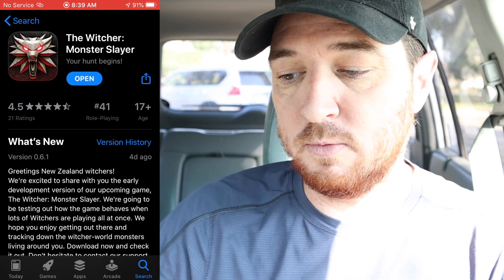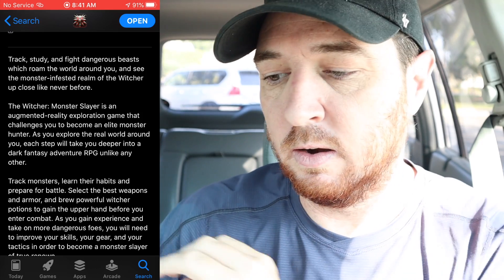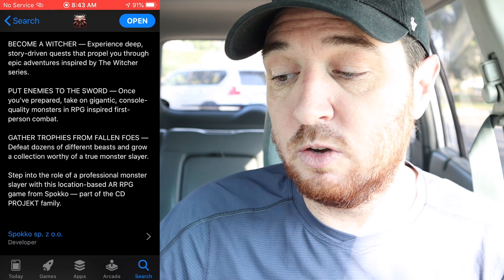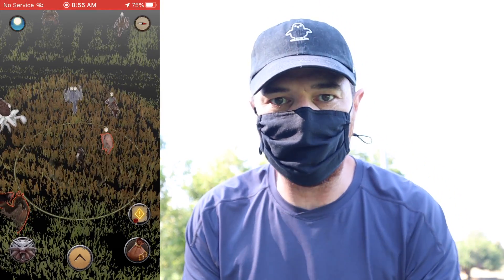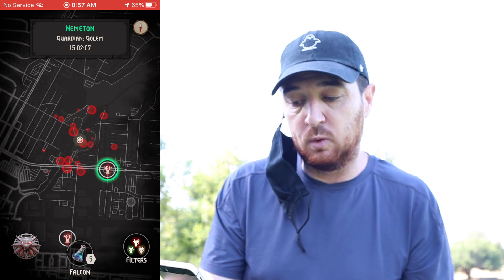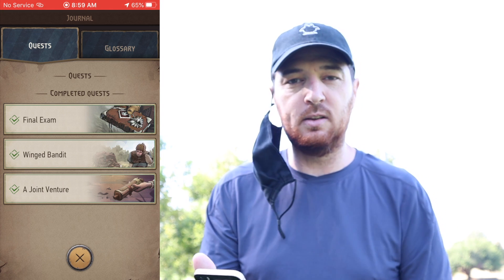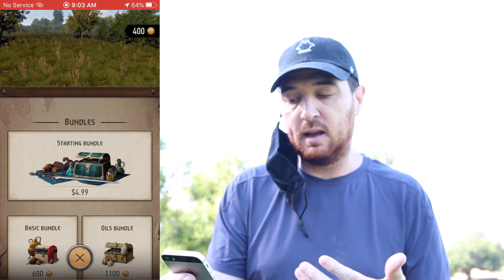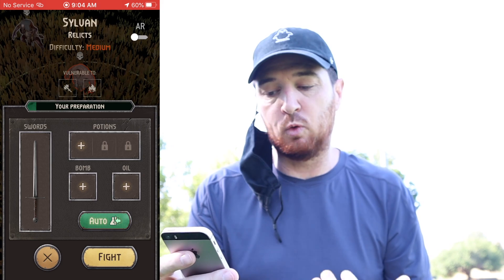*NEW* The Witcher: Monster Slayer FIRST LOOK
First look at The Witcher: Monster Slayer a new AR/geolocation RPG game.

Video uploaded and owned by Harber Media.